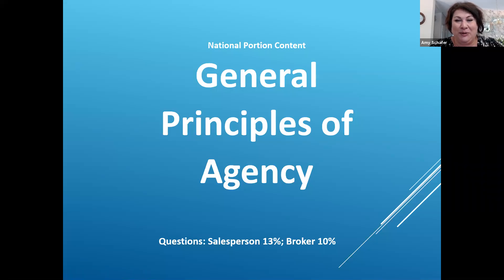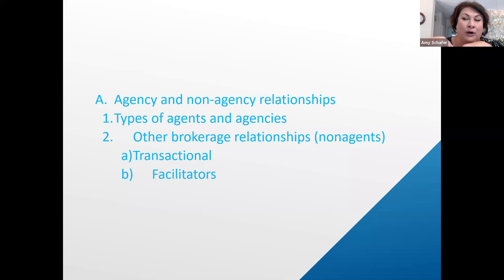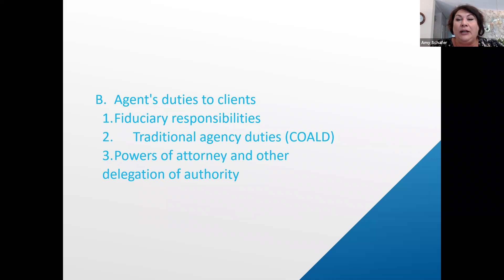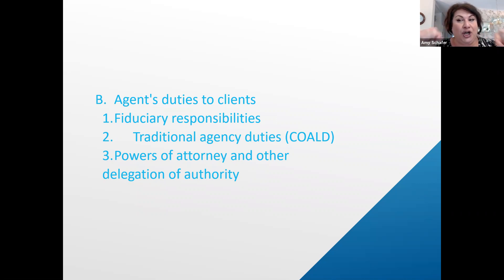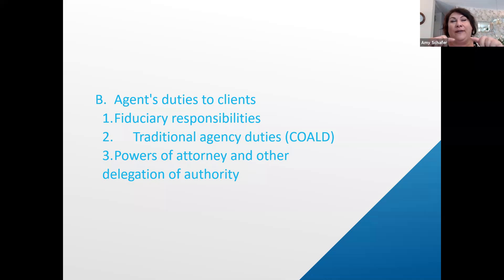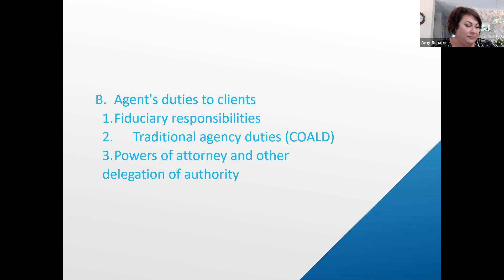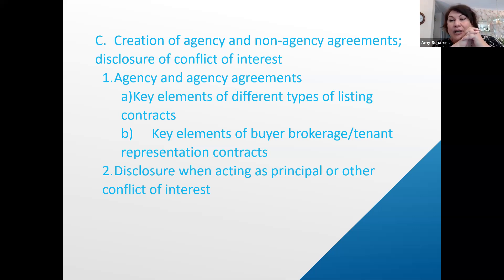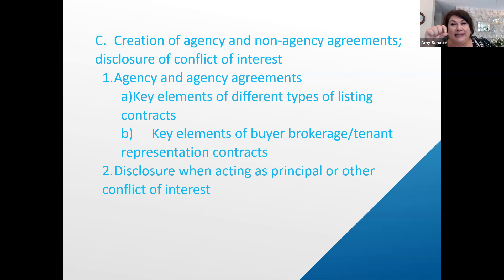National Exam Review: Agency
National Review: 10 PSI Test Questions